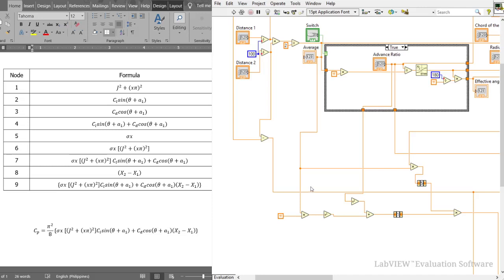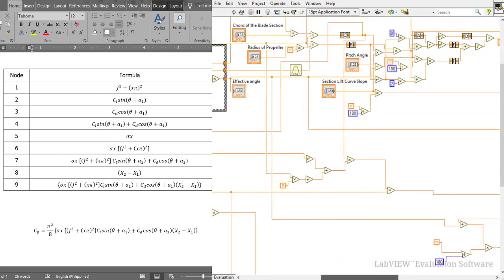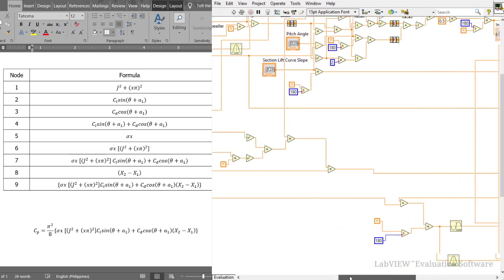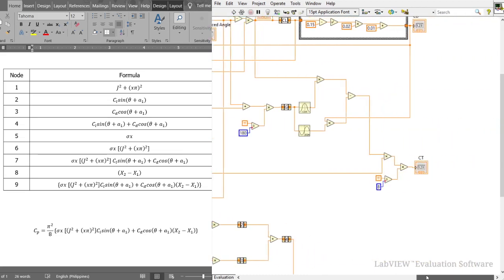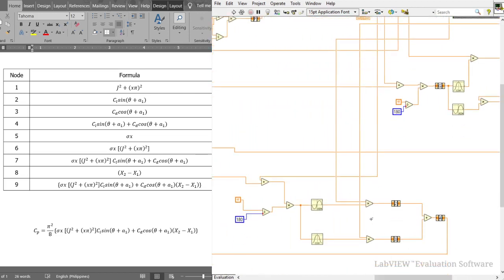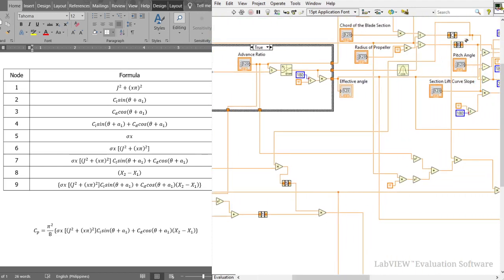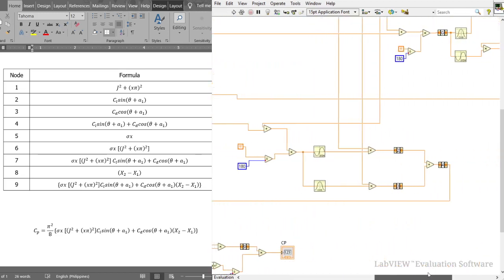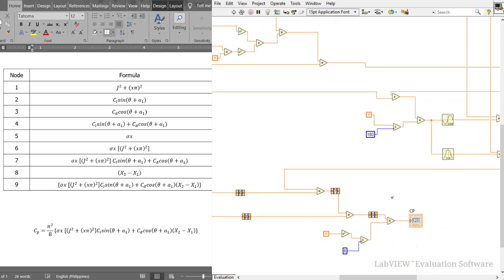Getting the Coefficient of Power using the Labview Software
After knowing the basics of the Labview software, we could use this to create a system that would help us calculate both the coefficient of thrust and the coefficient of power.